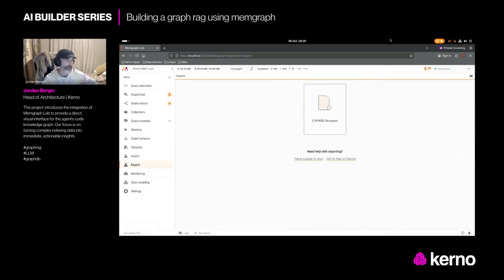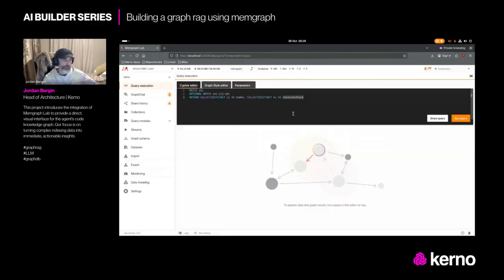AI Builder Series: GRAPHRAG FOR CODE INDEXATION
This project introduces the integration of ‪@memgraph‬  to provide a direct, visual interface for the agent's code knowledge graph. Our focus is on turning complex indexing data into immediate, actionable insights.